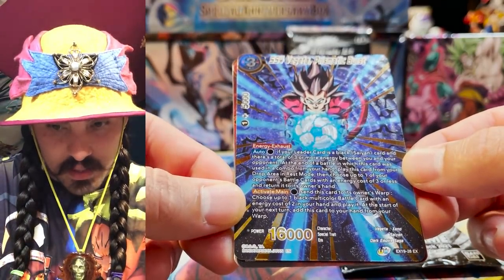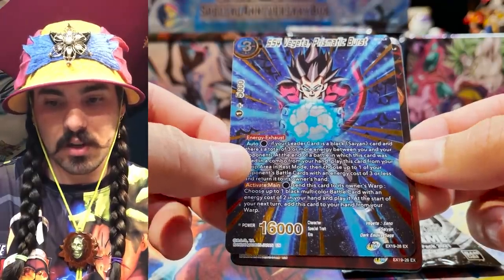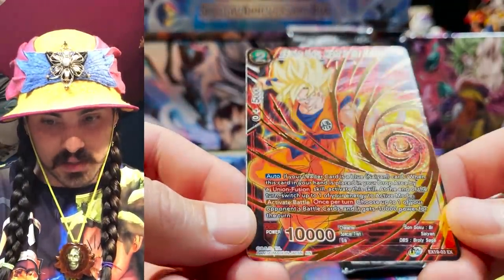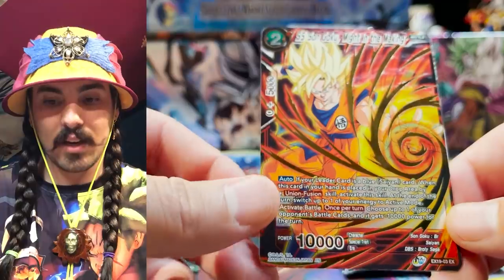FIRST LOOK! 👀 Special Anniversary Box 2021 - Dragon Ball Super Cardgame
These cards look absolutely gorgeous and have some MAD skills too! What do you all think about the Special Anniversary 2021 boxes, sleeves, and card designs?